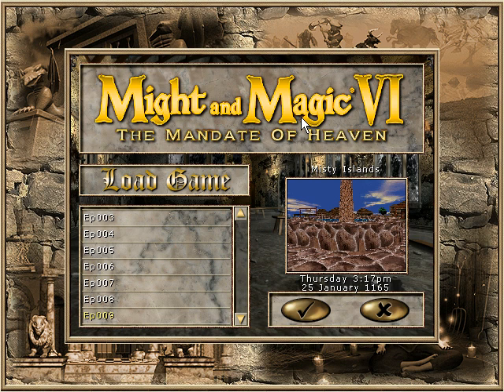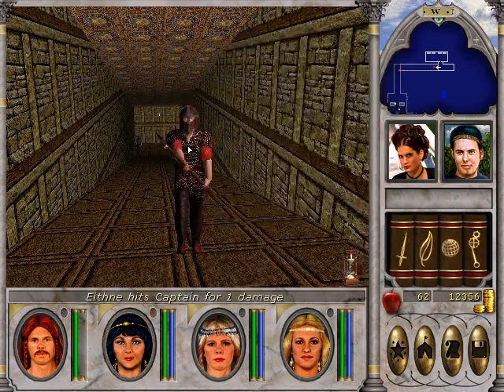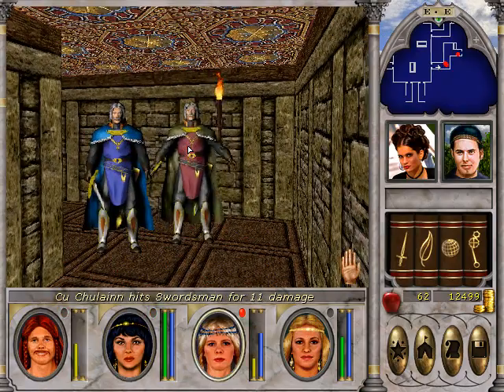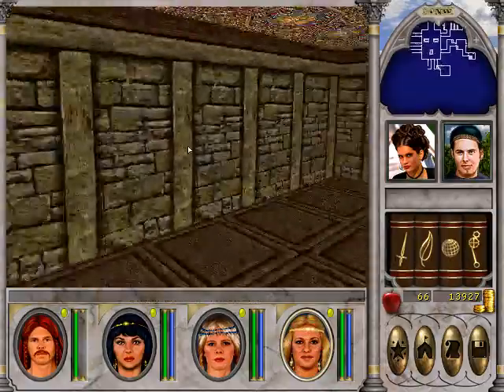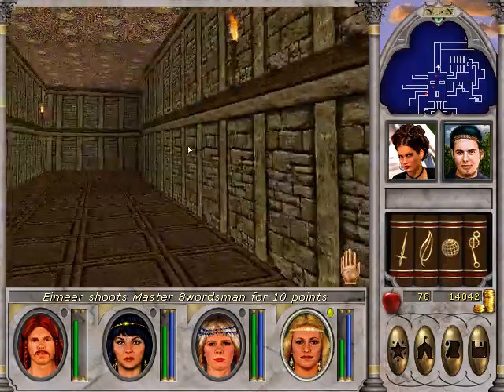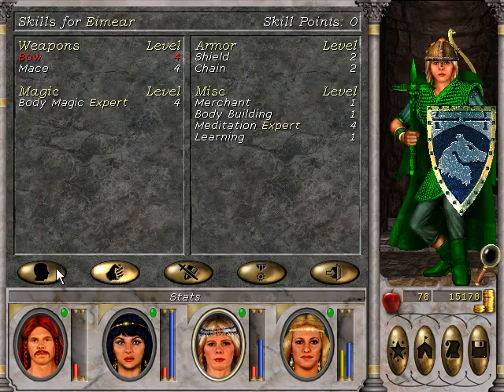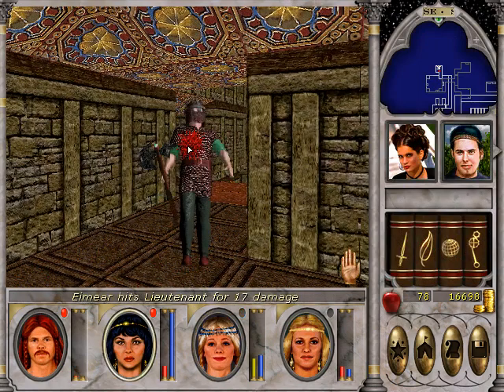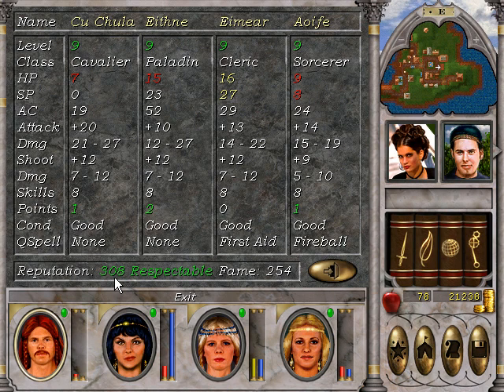Might and Magic VI S1 Ep010 - How Many Times Can You Fall Into The Same Trap?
Let's Play: Might and Magic VI: The Mandate of Heaven Season 1 (EASY MODE) Episode 010.

The answer to the question is dual: either infinately many or, technically, 0 if you have a load function. But at least the Islands of Mist are now safe and can go on being misty again.